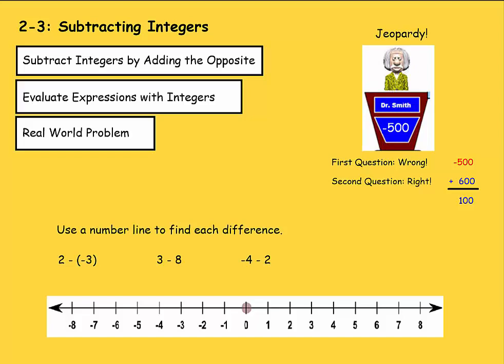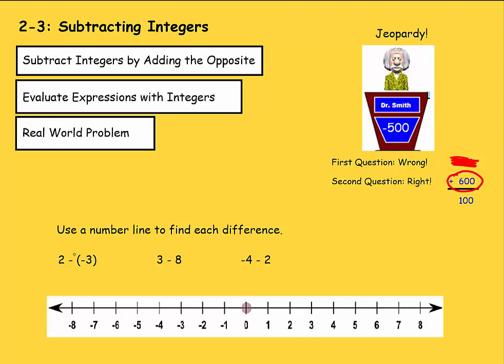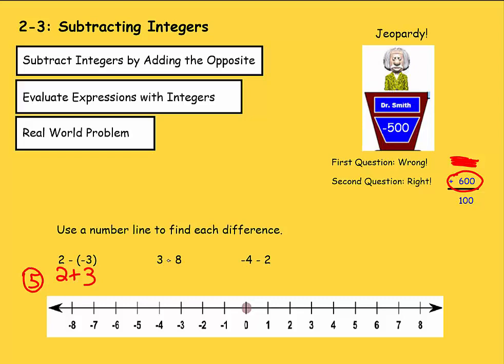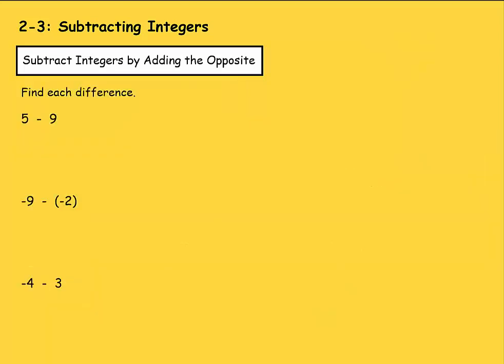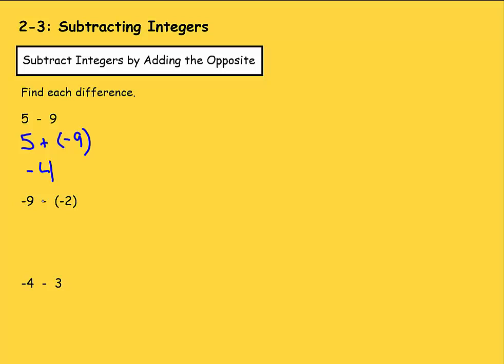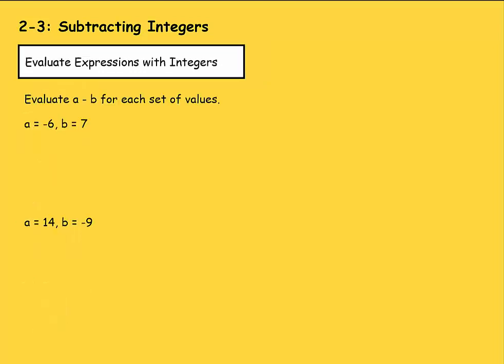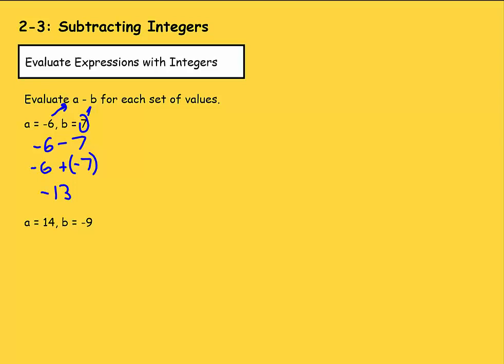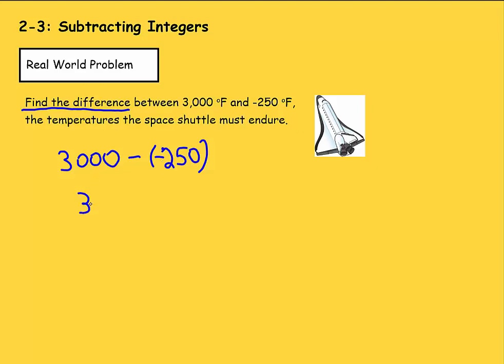Math 7, 2-3: Subtracting Integers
How to find the difference between positive and negative integers. Use a number line and absolute values. Subtract by adding the opposite.